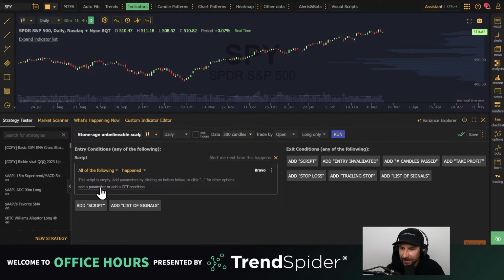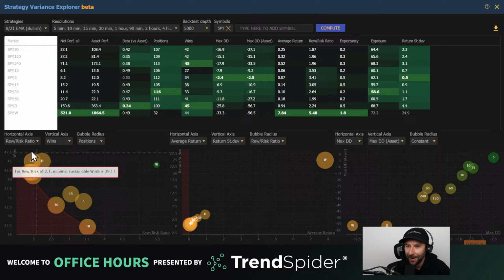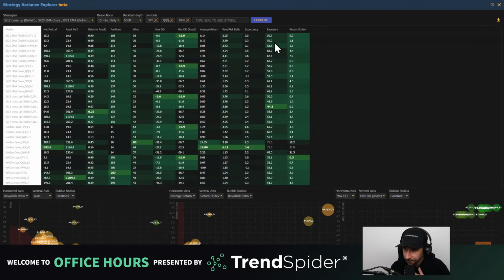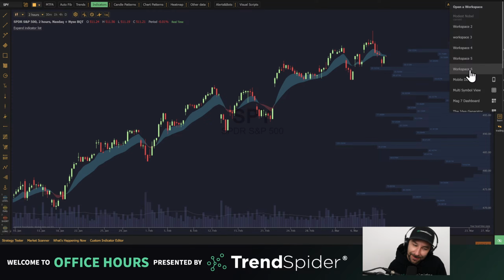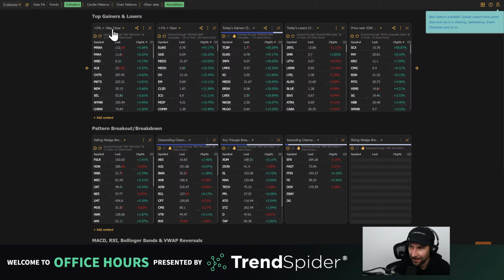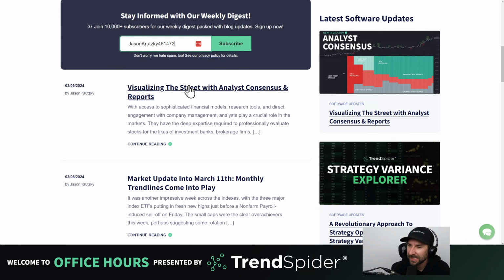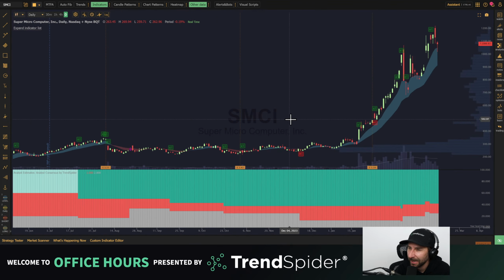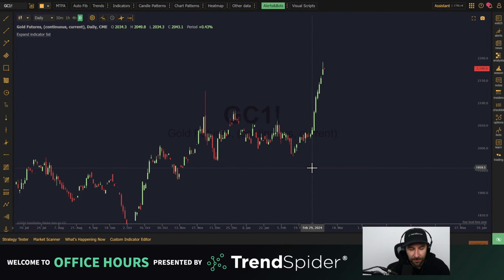TrendSpider Office Hours